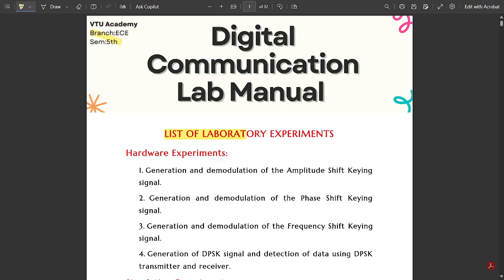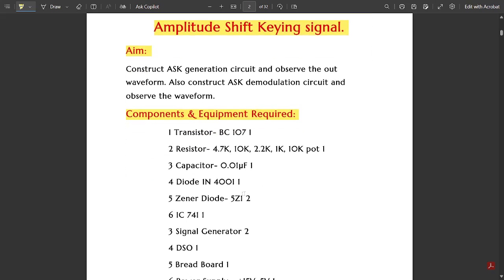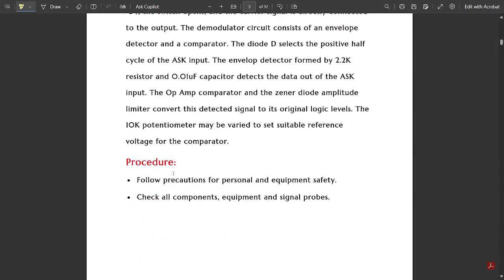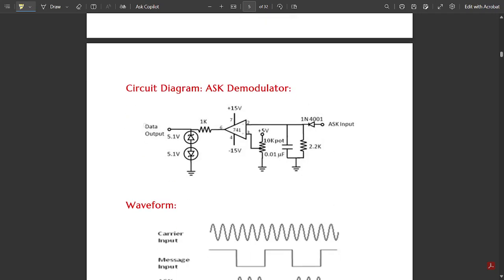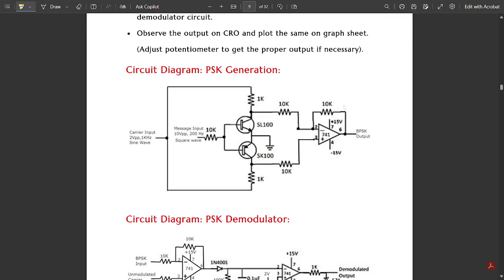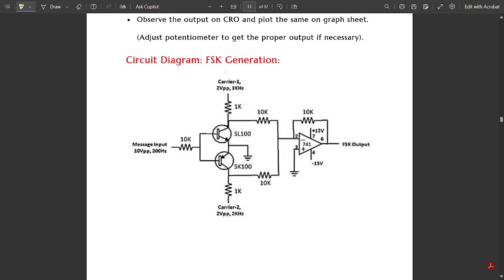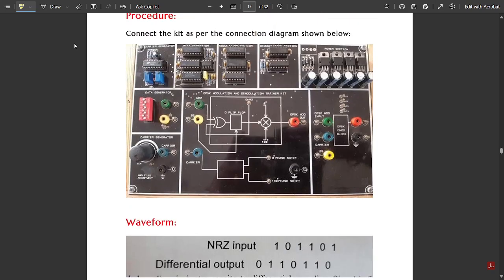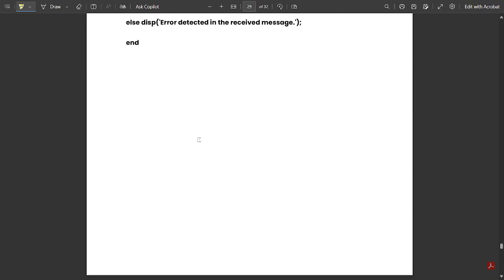Digital Communication LAB MANUAL All Experiments Discussed 5th Sem ECE Latest Scheme VTU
Time Stamps:
0:00-list of EXP
1:40-Amplitude Shift Keying
5:20-Phase Shift Keying
7:00-Frequency Shift Keying
8:16-DPSK
8:55-QPSK
9:25-Huffman code
9:40-cyclic redundancy check (CRC).